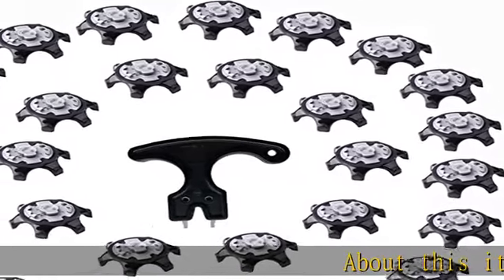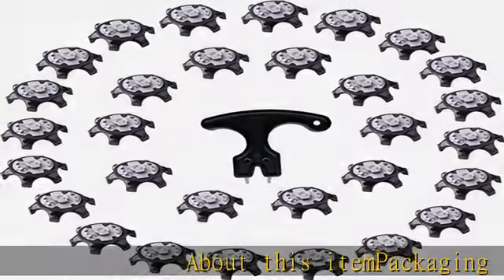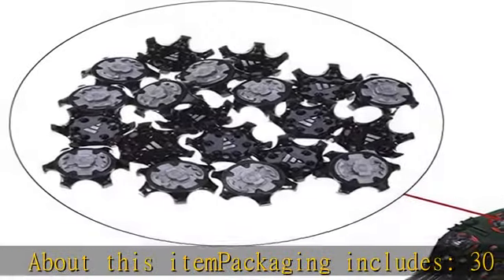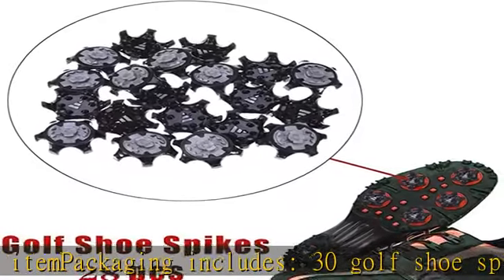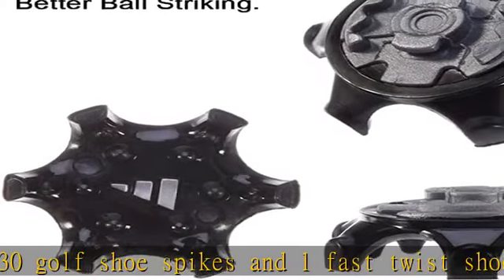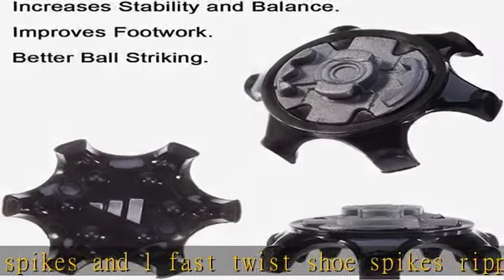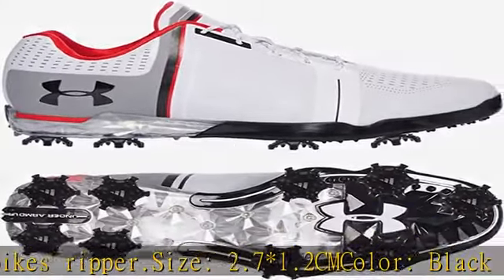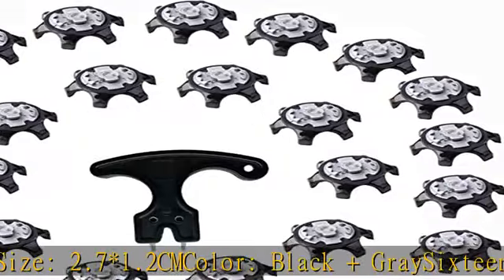sansheng Easy to Change Studs for Golf Shoes,Anti-Skid Golf Studs(Black)